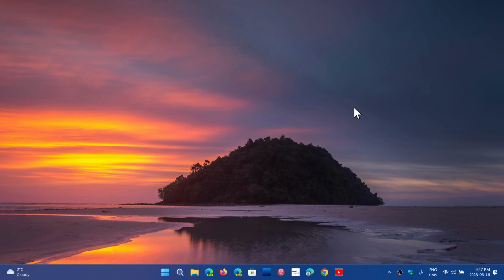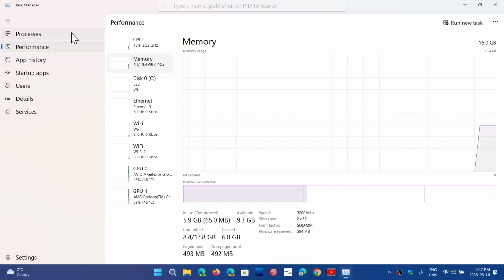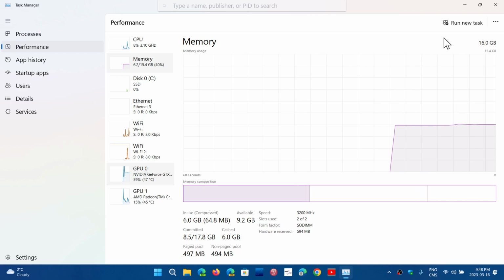Windows RAM memory numbers why what is installed and what shows up is different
Hardware and System will reserve part of the RAM memory for its own use